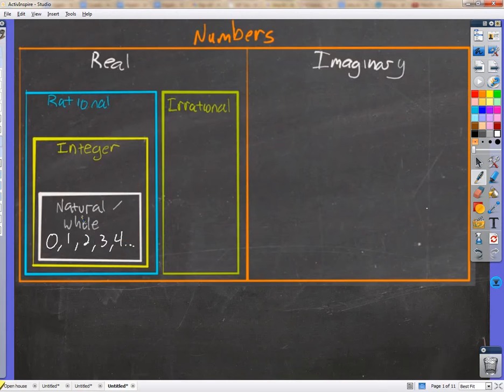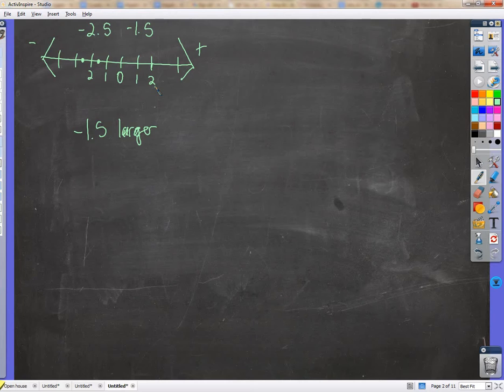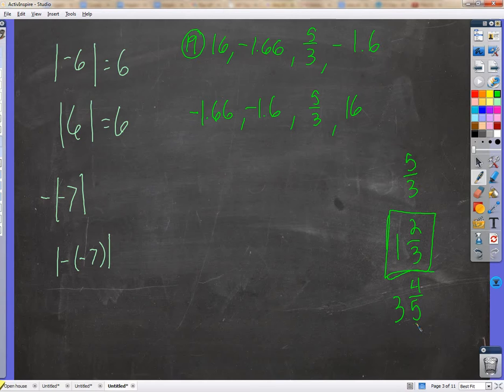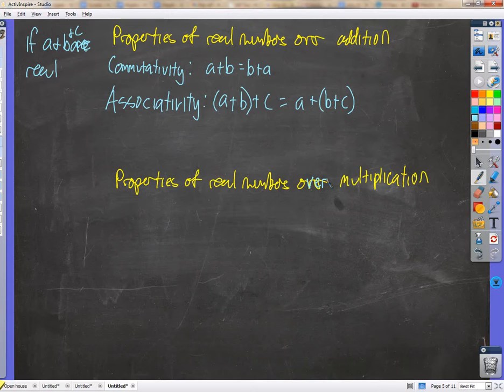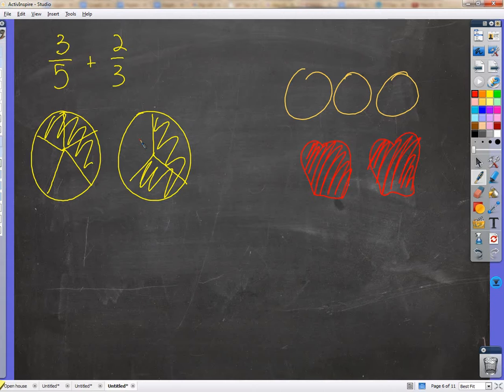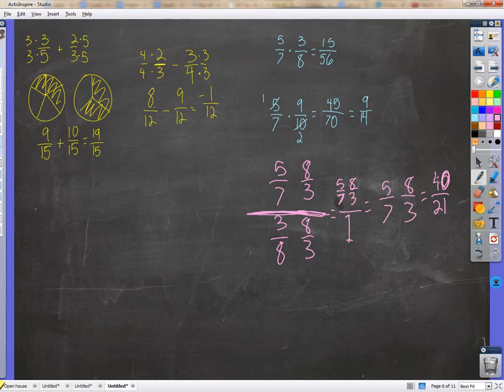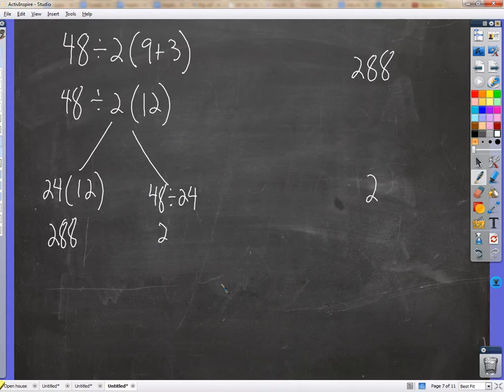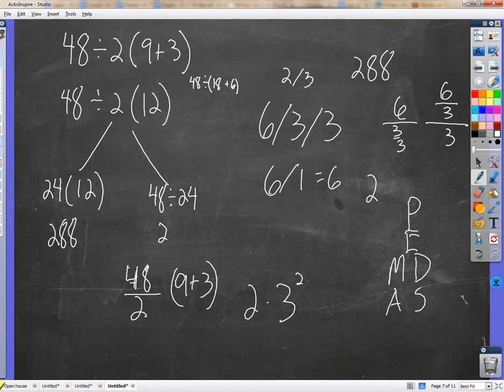Period 8 9/13/13: Review day 1